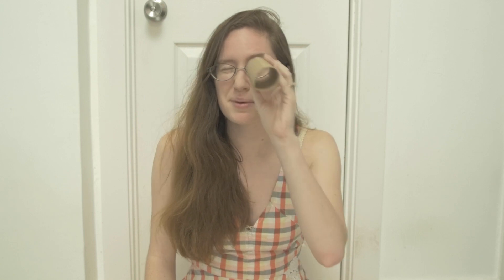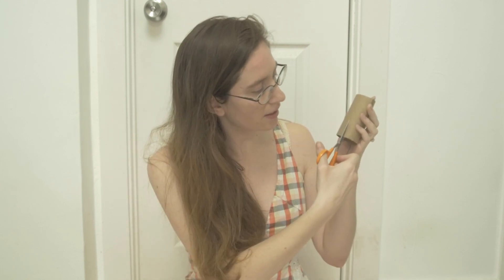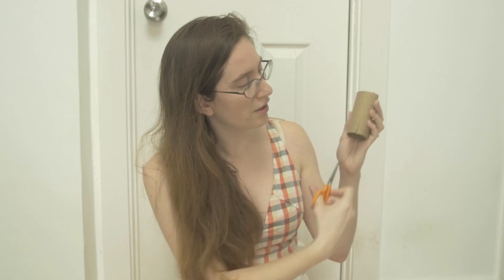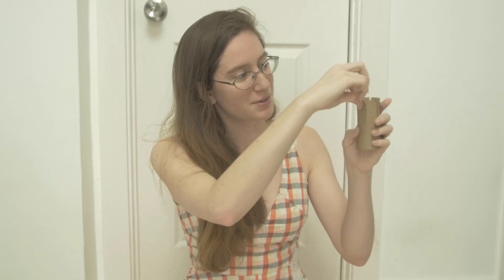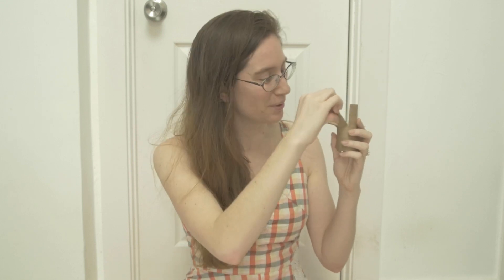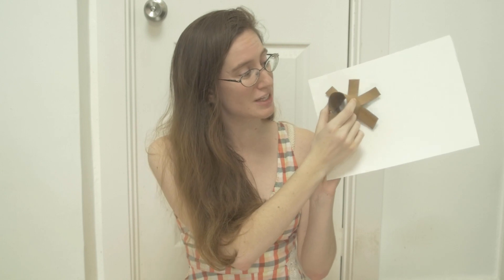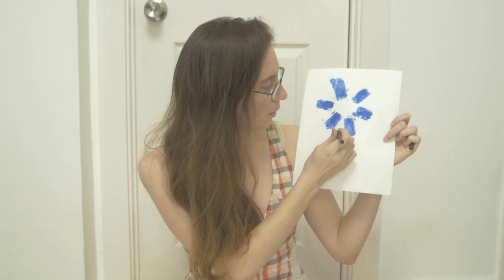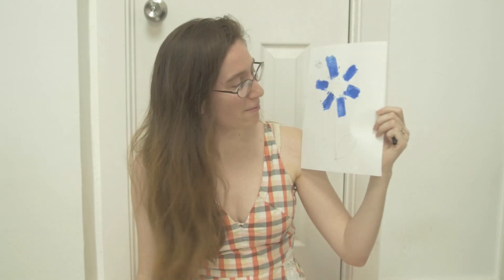Simple Spring Art Project - Follow Along!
I miss you all in class! This is a simple stamping art project to try at home; here's what you'll need:
- A toilet paper tube
- Scissors
- Paper
- Paint (and a paint brush, if you have it)
If you make an art project, please send me a picture on Class Dojo!